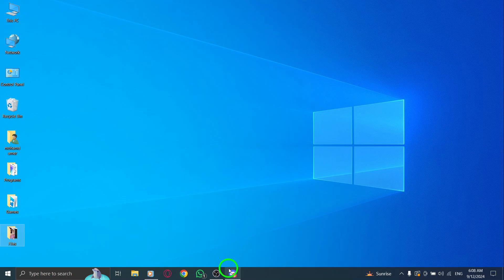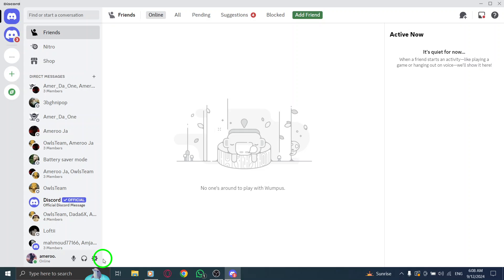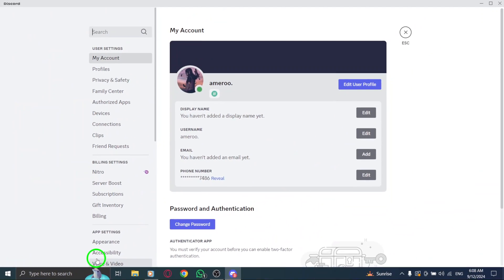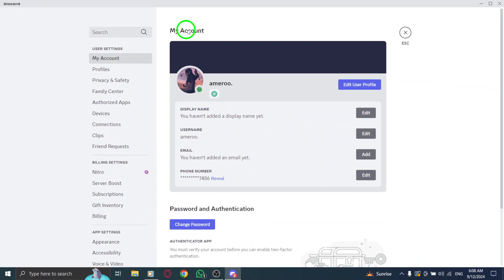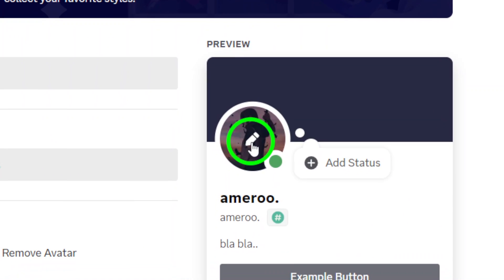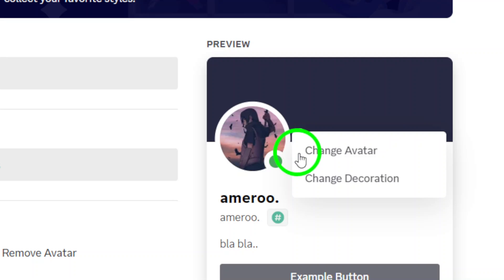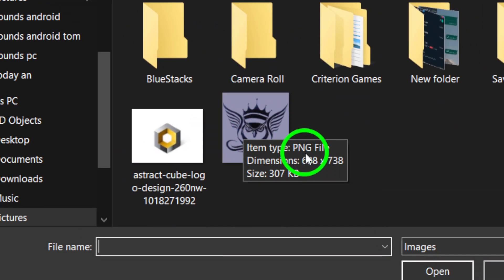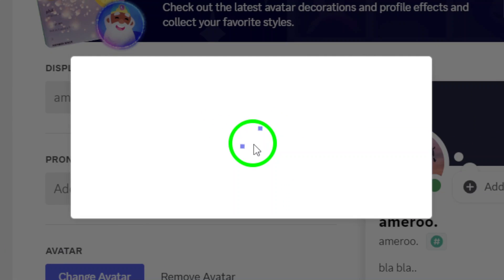How to Add Avatar on Discord On PC (New Update)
Learn how to add an avatar on Discord using your PC with this step-by-step guide. Elevate your online presence and express your personality by customizing your profile picture. Whether you're looking to freshen up your Discord identity or trying out the new update, we’ve got you covered.
Steps:

1. Open Discord.
2. Click on the gear icon.
3. Click on My Account.
4. Click on Edit User Profile.
5. Click on Change Avatar - Upload Image.
6. Choose it, click Open.
7. Make your changes, click Apply.
8. Save changes.

Now you’re all set to showcase your new avatar to your friends and communities on Discord.

Chapters:
00:00 Intro
00:12 Soultion
01:05 Outro